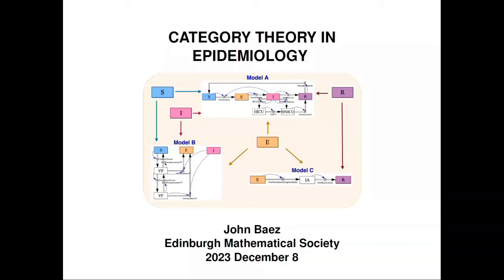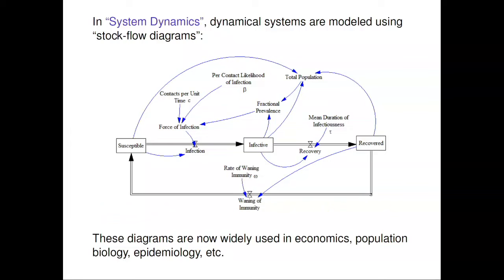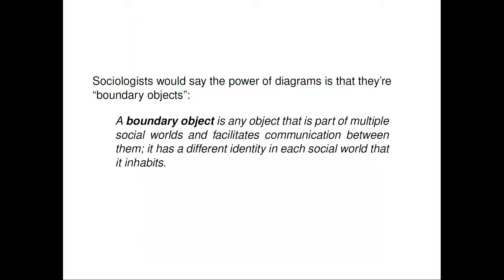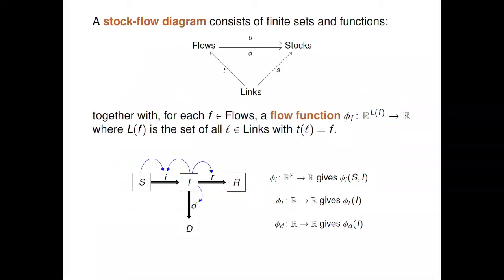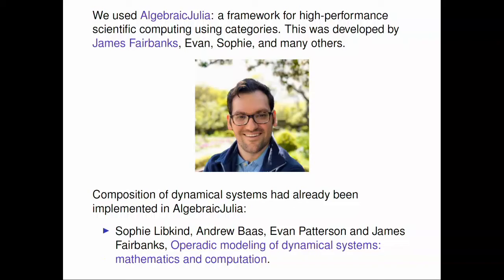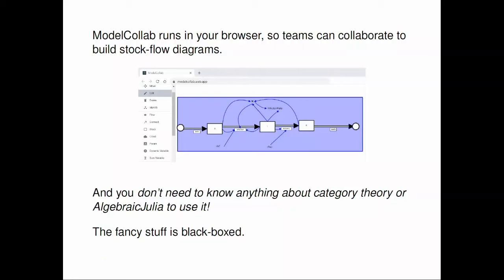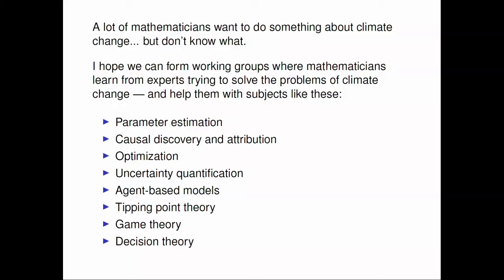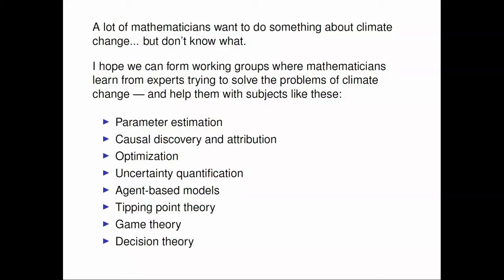Category Theory in Epidemiology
"Stock and flow diagrams" are widely used for modeling in epidemiology.   Modelers often regard these diagrams as an informal step toward a mathematically rigorous formulation of a model in terms of ordinary differential equations.  However, these diagrams have a precise syntax, which can be explicated using category theory.  Although commercial tools already exist for drawing these diagrams and solving the differential equations they describe, my collaborators and I have created new software that overcomes some limitations of existing tools.   Basing this software on categories has many advantages, but here I explain two: functorial semantics, and model composition.  This is joint work with Xiaoyan Li, Sophie Libkind, Nathaniel Osgood, Evan Patterson and Eric Redekopp.

I gave this talk on Friday December 8, 2023 at the the Edinburgh Mathematical Society.  Slides of some similar talks and links to the software are here: